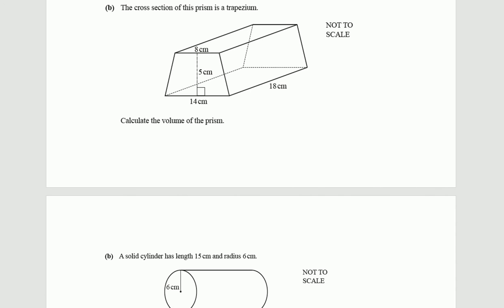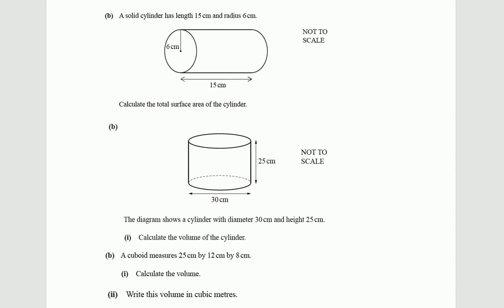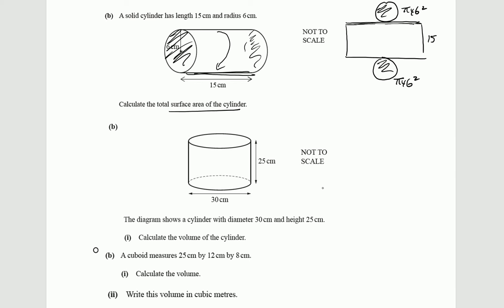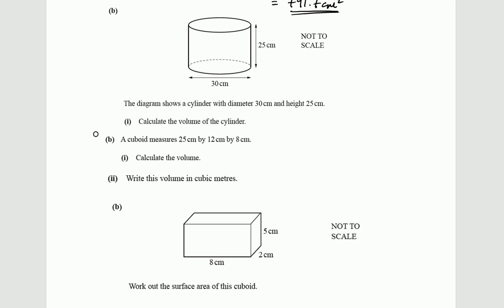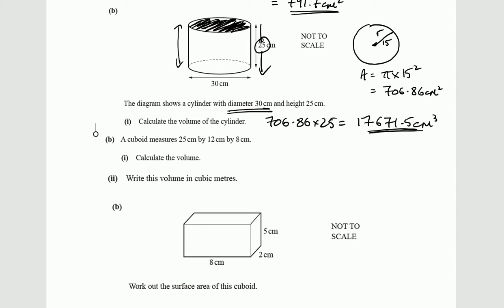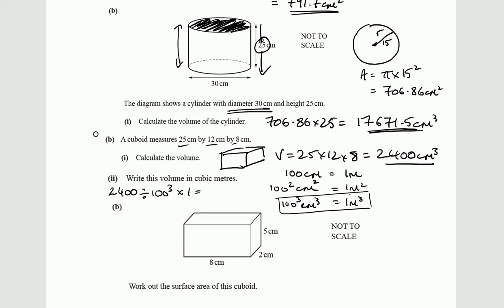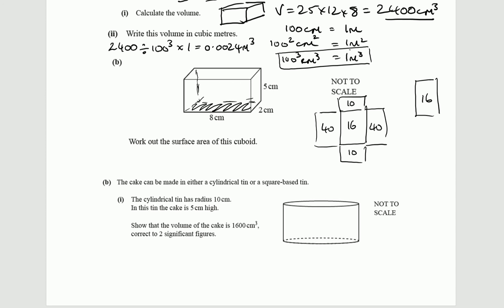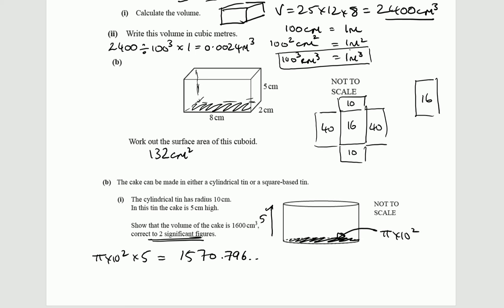14 Areas and Volumes 2